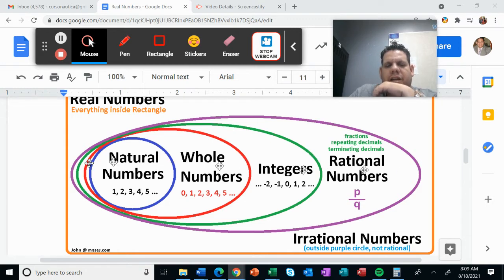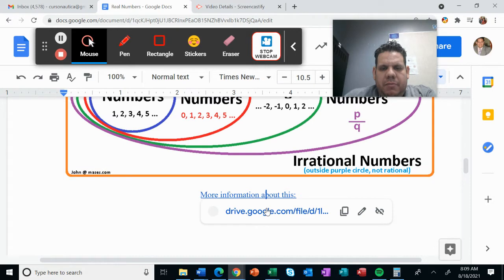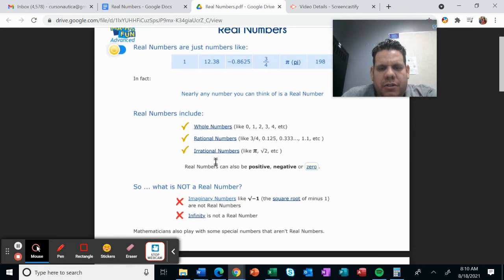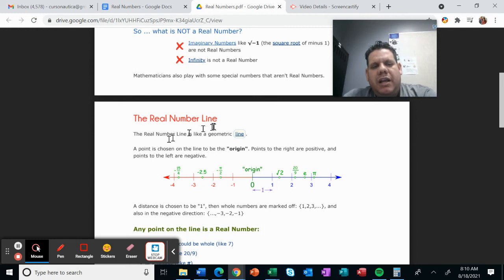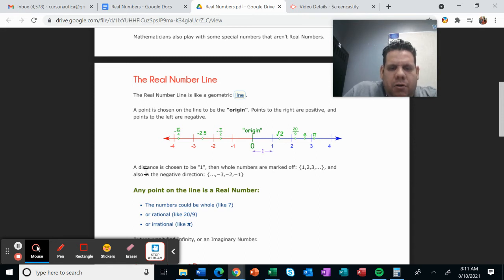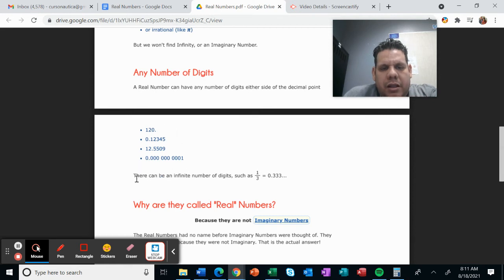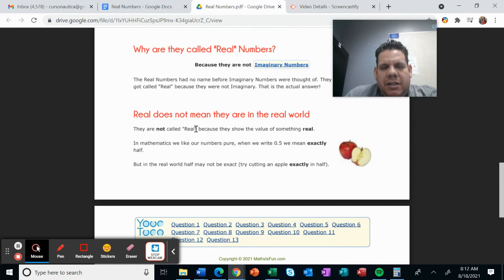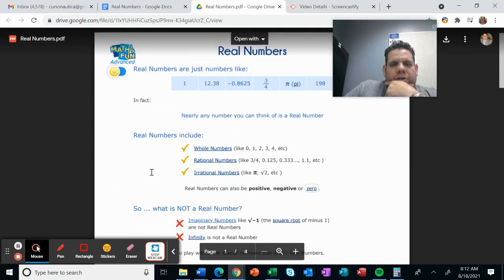Real numbers 2